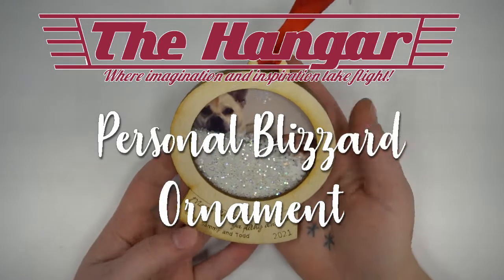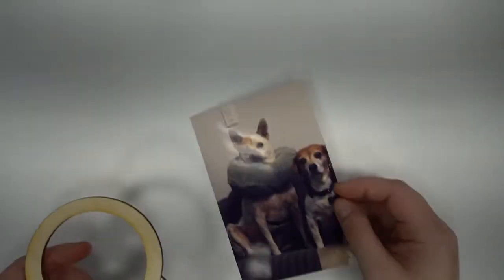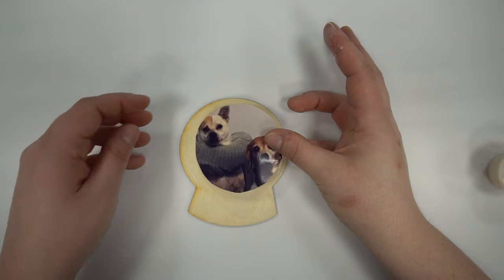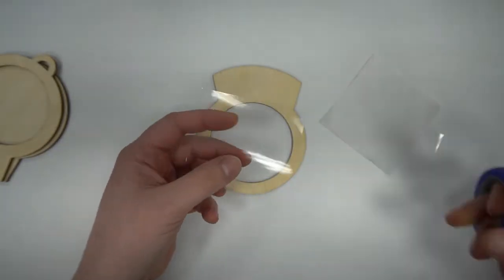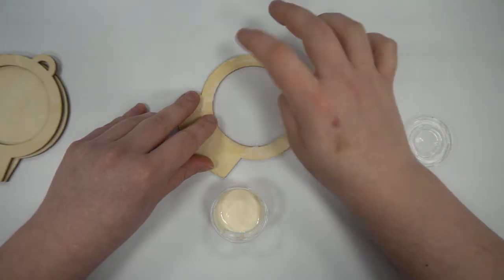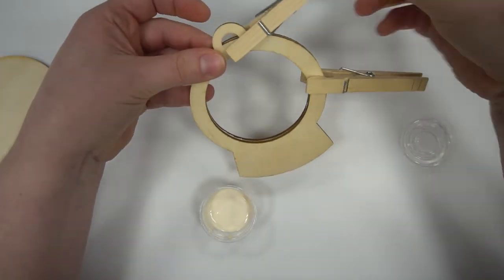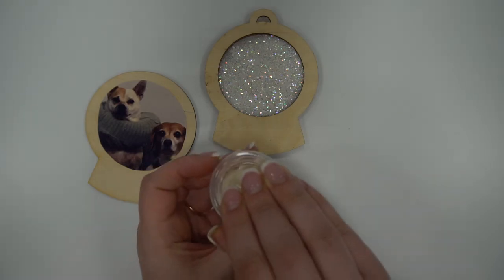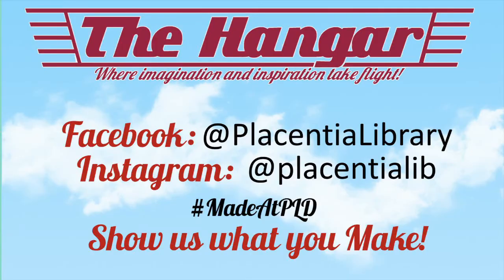Hangar Take and Make: Personal Blizzard Ornament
Don’t get too caught up in the flurry of the holidays - make your house sparkle with this laser cut snow globe ornament! Pick up your kit to make this snow globe ornament, then swing by the Hangar to customize it with our Glowforge laser.

Supplies:
3 laser-cut wood shapes
1 square acetate
1 ribbon
Wood Glue
Dog Photo (Optional)